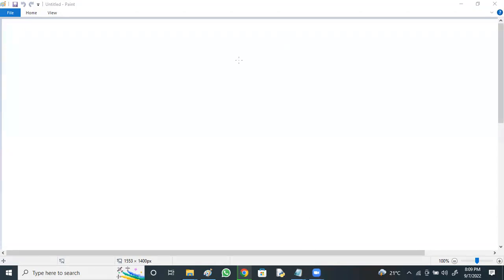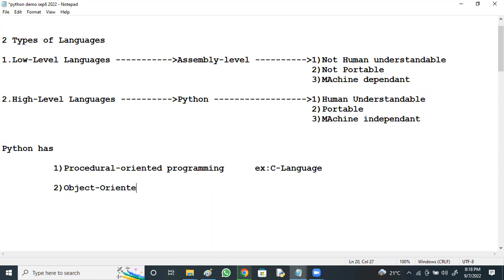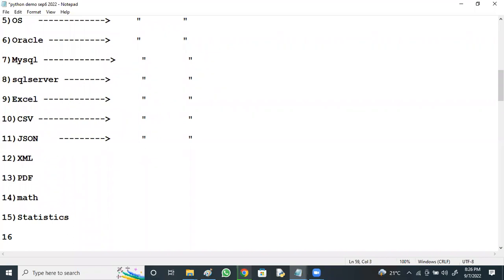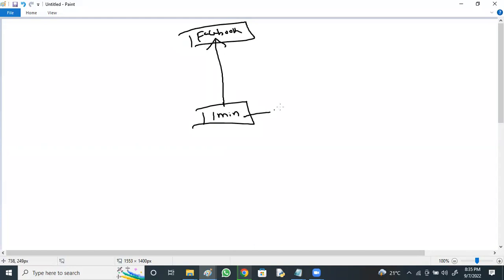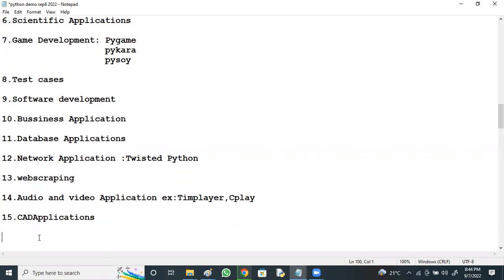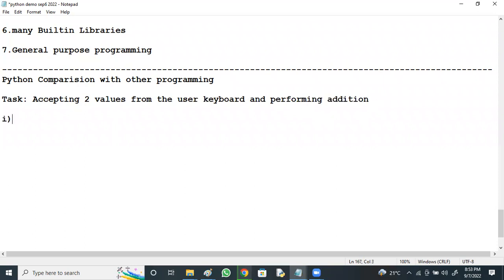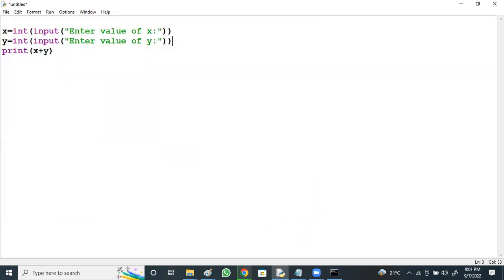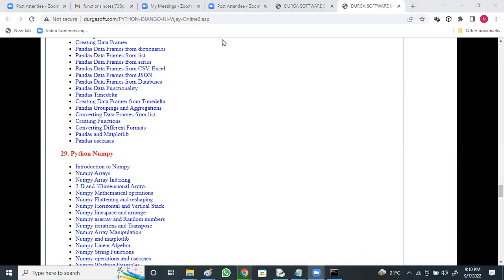PYTHON tutorials || Demo - 2 || by Mr. Vijay On 07-09-2022 @8PM IST